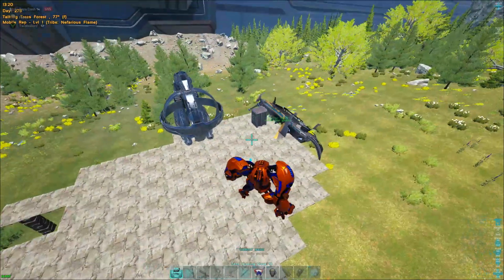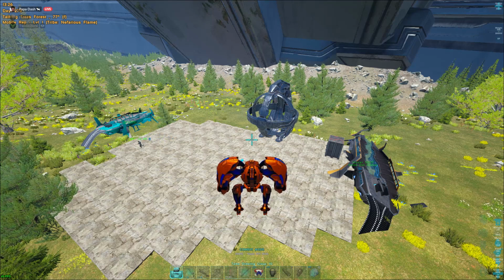Ark Official Informational Gift: Exo Mek Take 2!!!